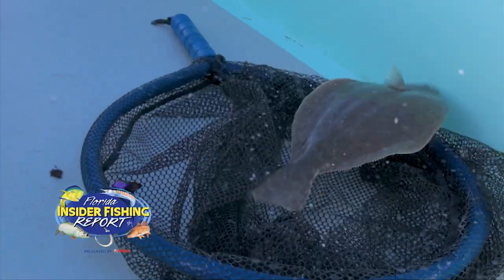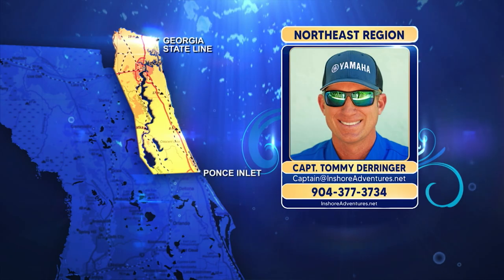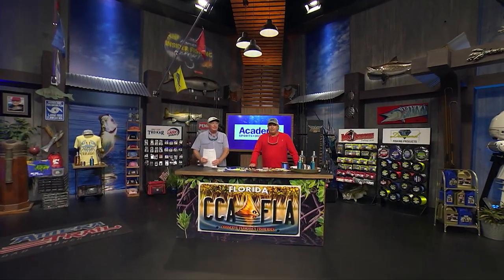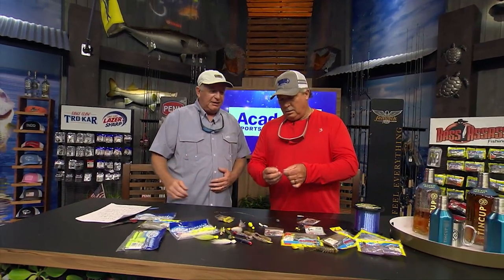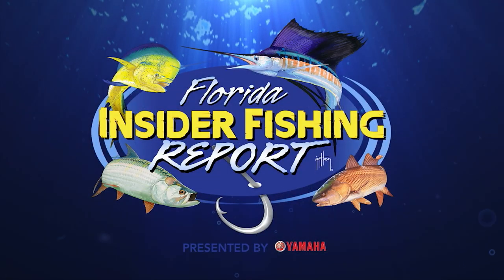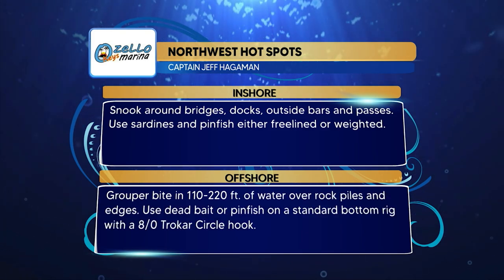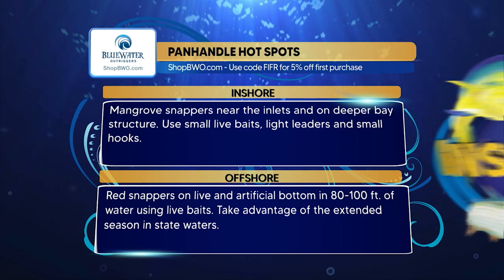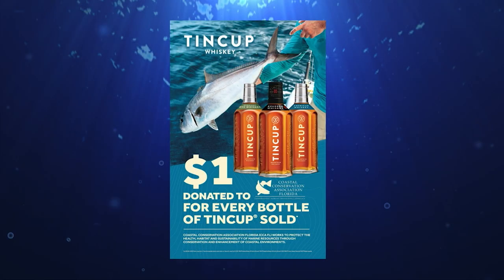FLOUNDER POUNDER! Florida Flounder Reports | S19 E24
Learn about flounder fishing in Florida and much more!

Sportsman’s Adventures

Brie Gabrielle

Sportsman’s Adventures

Sportsman’s Adventures

Ofishalinsider

Sportsman’s Adventures